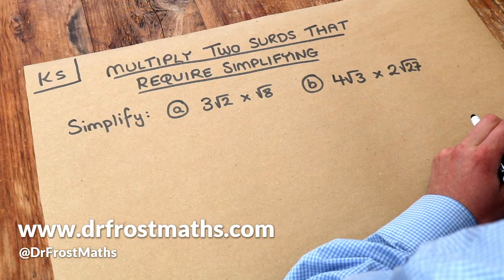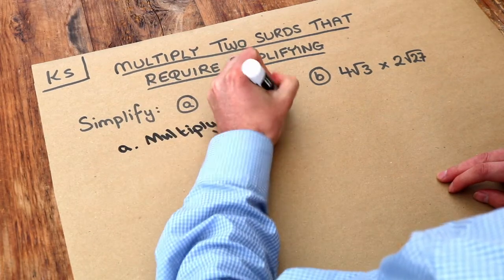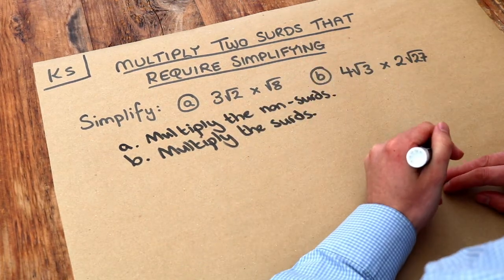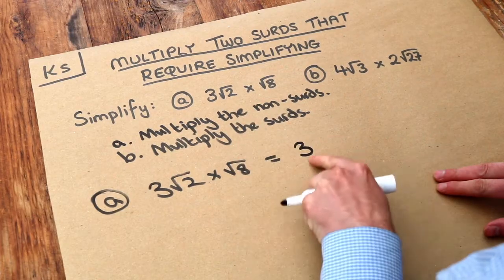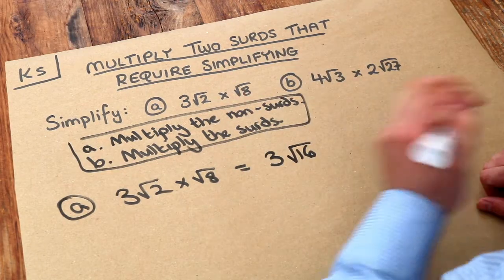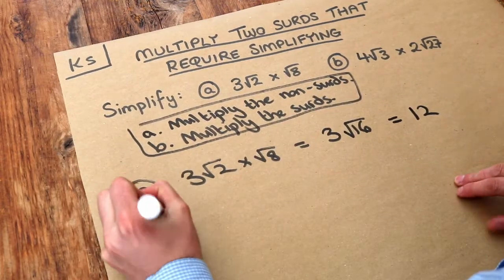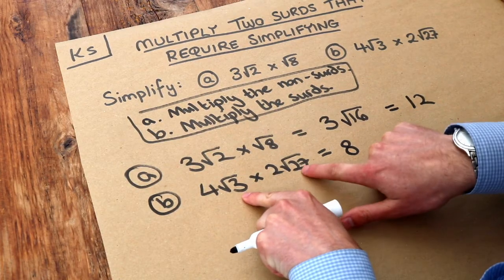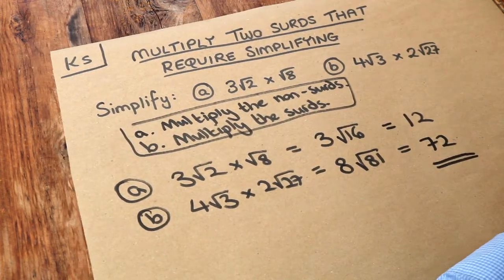Key Skill - Multiply two surds that require simplifying.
"Multiply two surds that require simplifying."